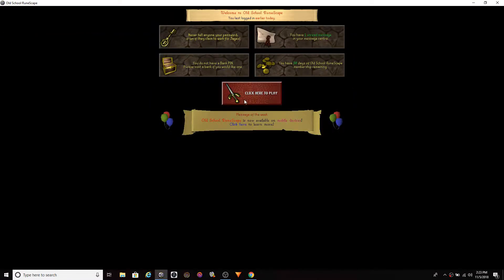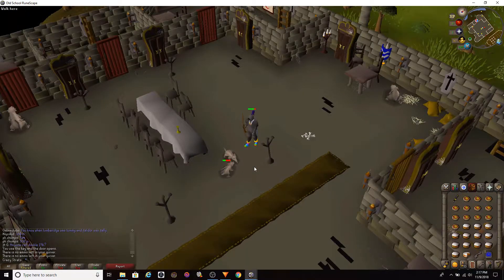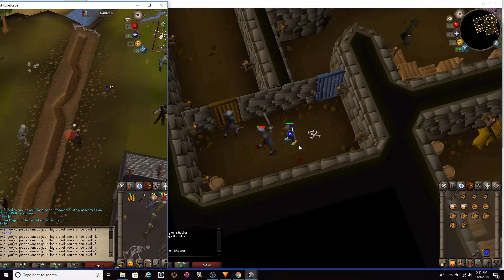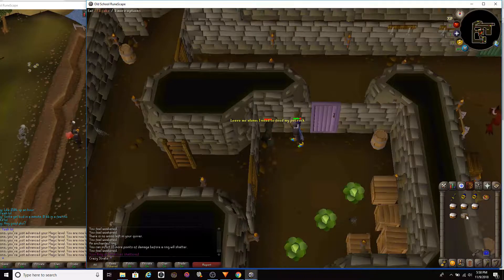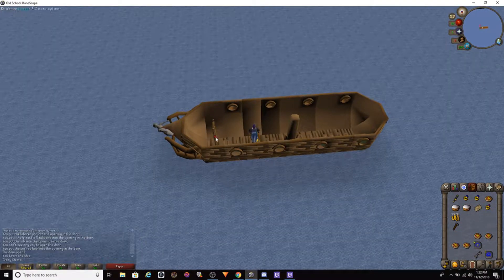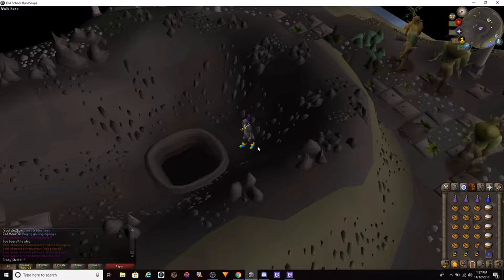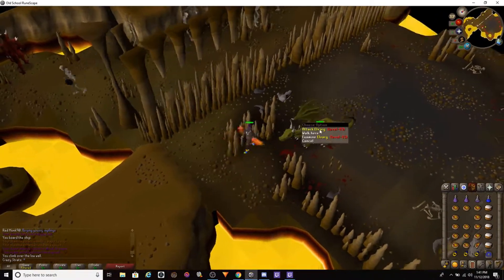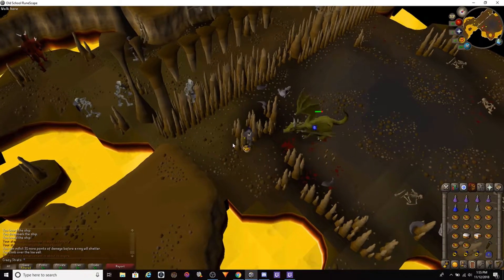[OSRS] Dragon Slayer Quest Completed At Level 3 Combat!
Please let me know what other crazy things I can do. It was fun making this video, and I would like other ideas. This account will now be made into a Zerker Pure so I can get some crazy K0's for epic future content!

Contents:
0:21 - Quests
0:43 - Melzar's Maze
3:10 - Lesser Demon
5:12 - Elvarg Fight
7:57 - Elvarg Kill
9:05 - Finishing Quest